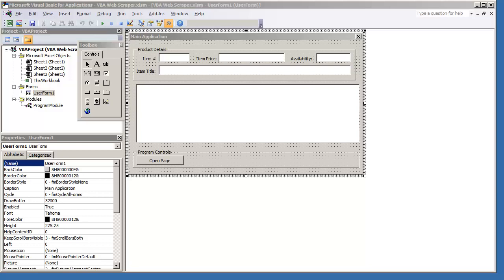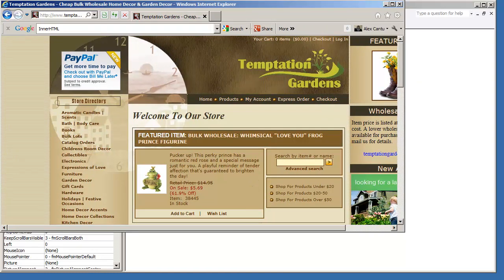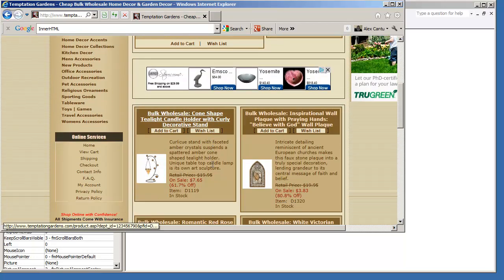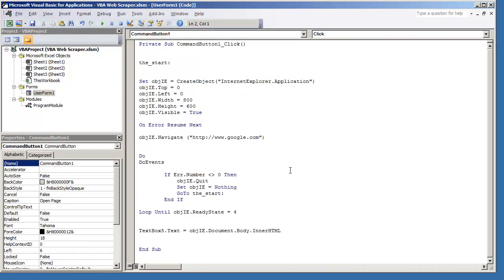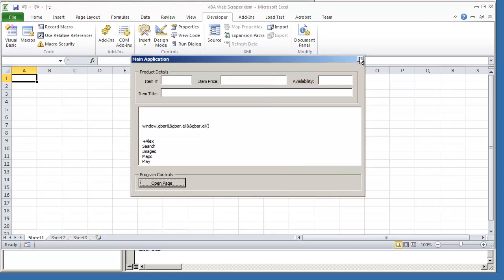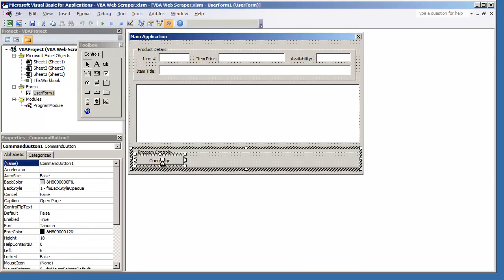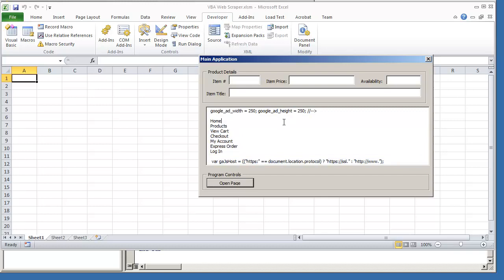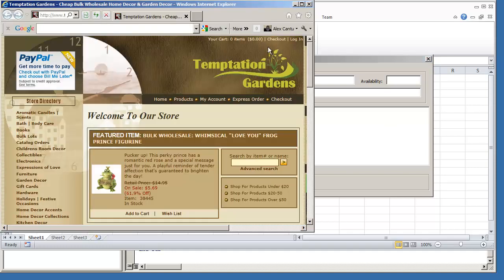Web Scraper VBA Application1.13-How to view Plain Text from Web Page Site